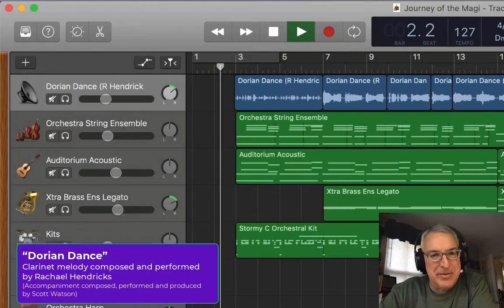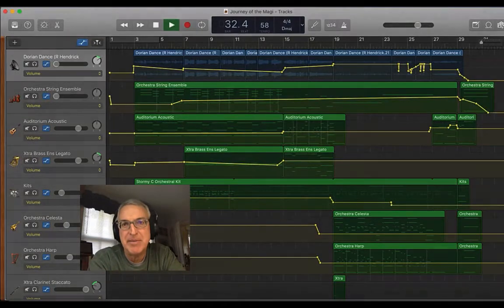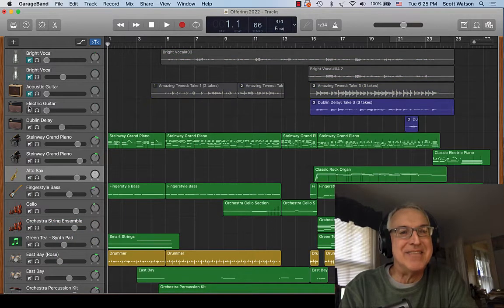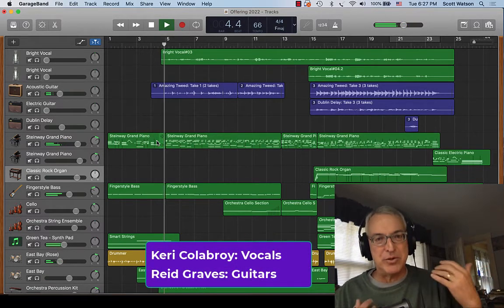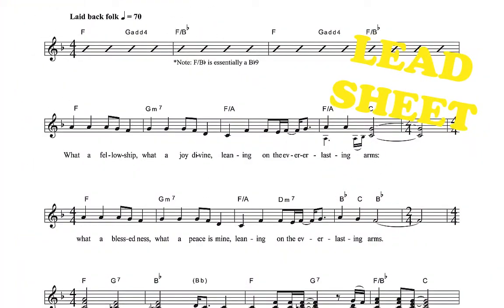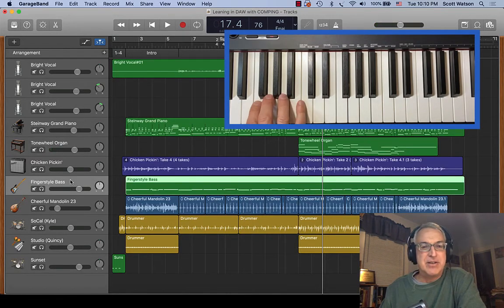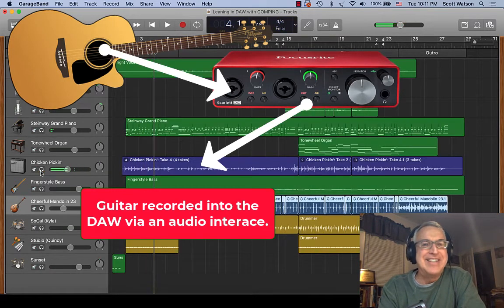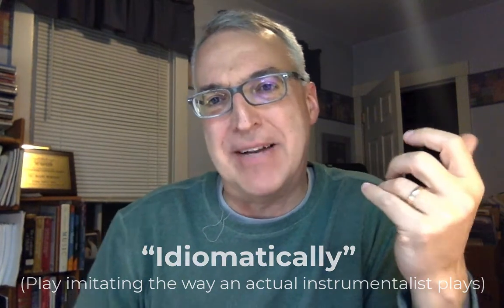4 Tips for Achieving Better Sounding Tracks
Do you want the music you produce in your digital audio workstation to sound better and more professional? In  this video, Dr. Watson shares FOUR TIPS for increasing the production value of tracks you produce in apps such as Logic or GarageBand. Each tip comes with listening/analysis examples to demonstrate.
3) Other Tips for a Better Production (feature best sounds, play idiomatically when MIDI recording with software sounds)

Here's the lead sheet for "Leaning On the Everlasting Arms" featured in this video